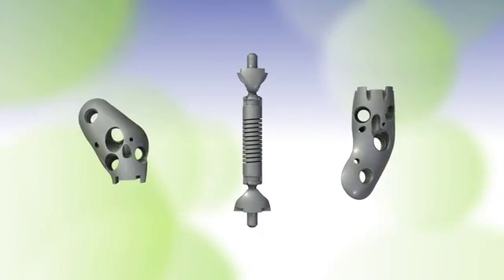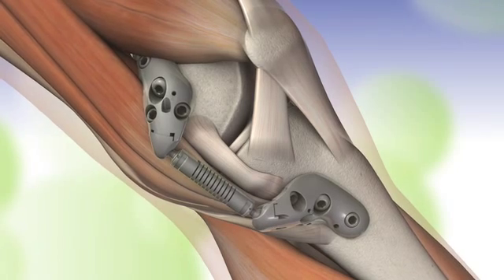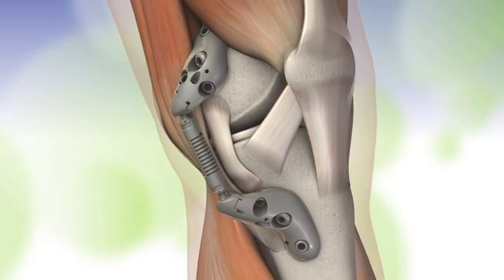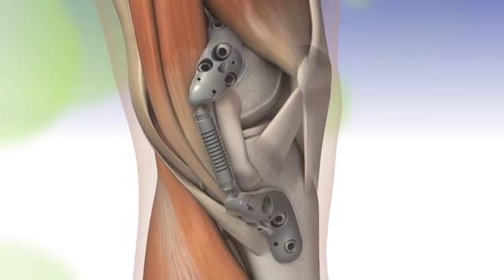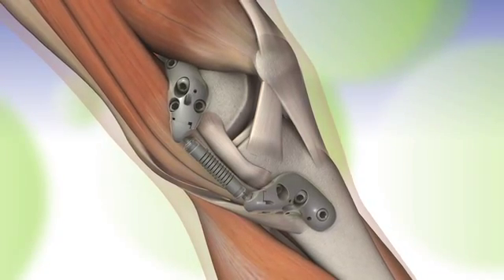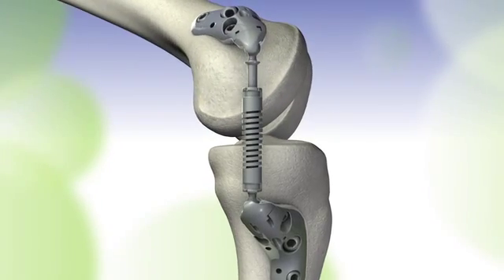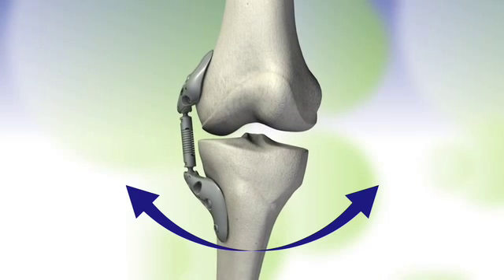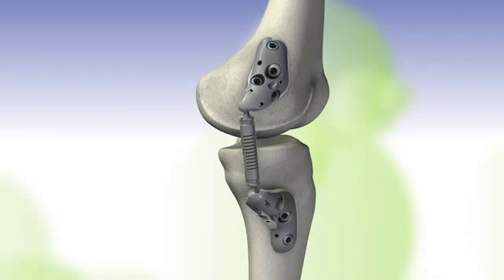KineSpring Medial Offloader for Knee OA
The new Kinespring Implant from Moximed is a spring that offloads up to 13kg of weight off the medial side of the knee in patients with arthritis on the medial/inner side of the knee. It is specifically designed for patients with medial knee arthritis where the damage in not yet severe enough for a partial or total knee replacement.